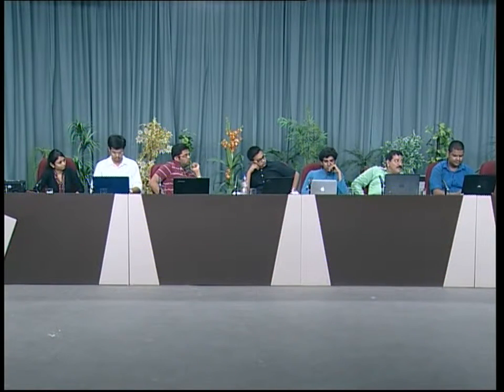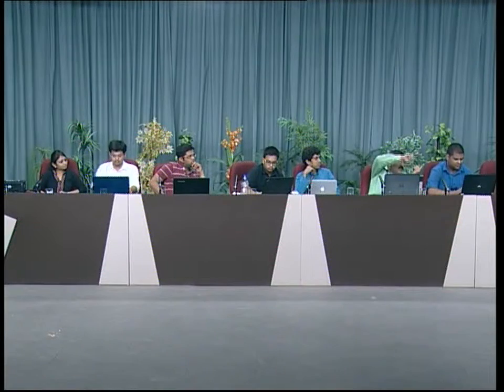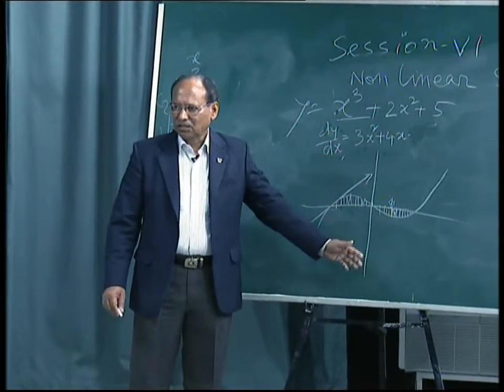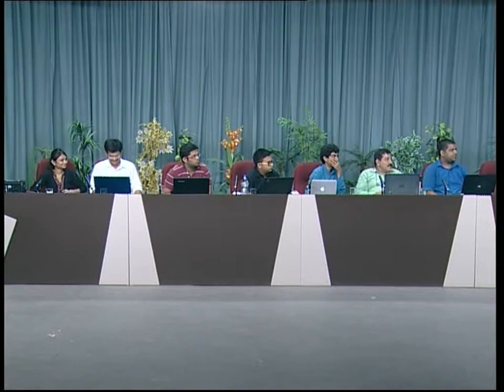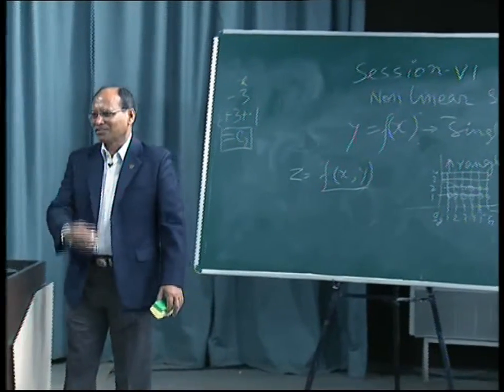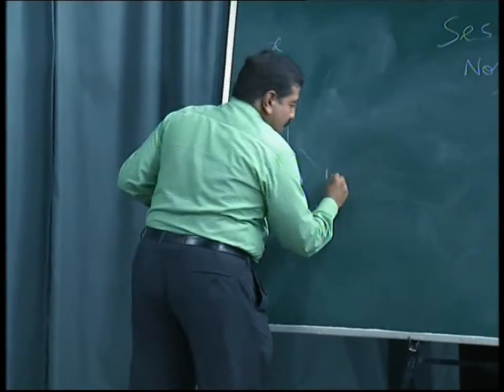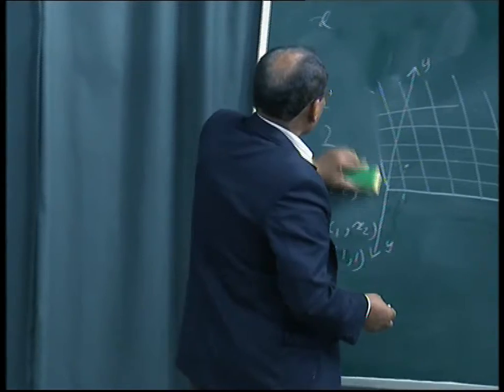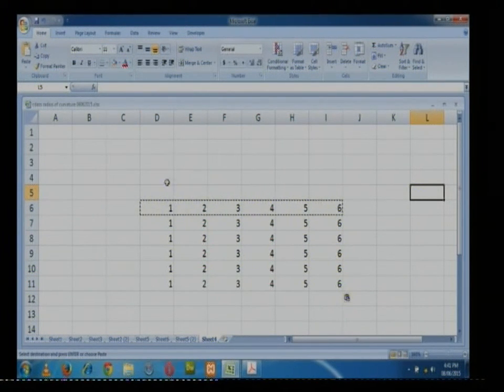Chanchal Dass On Two Day Workshop of Geometrical Interpretation of Mathematical Concepts 3 2nd day t